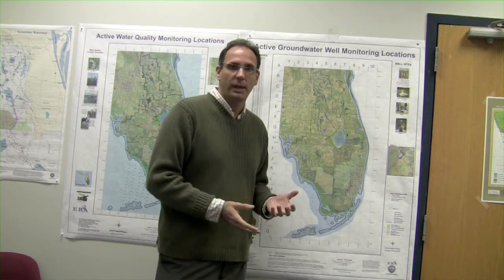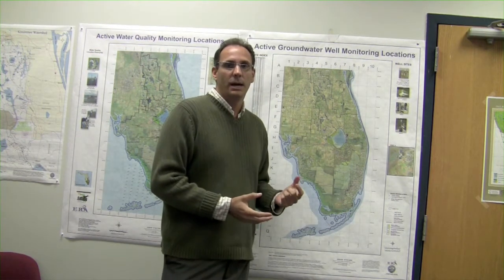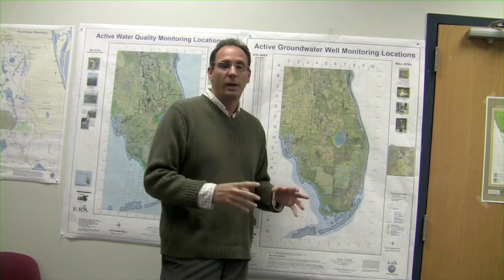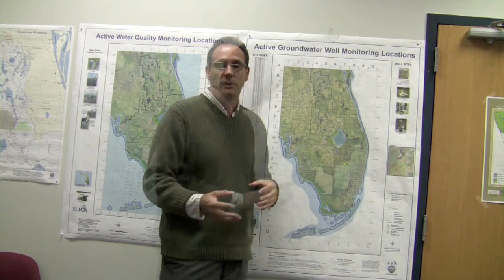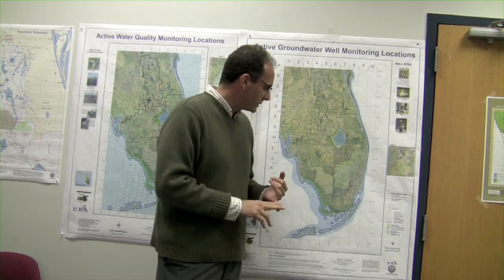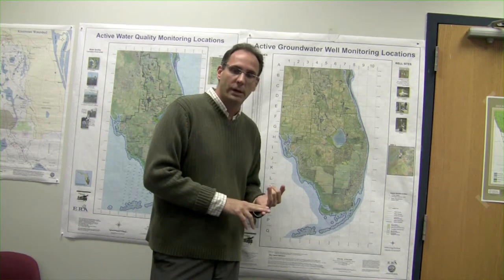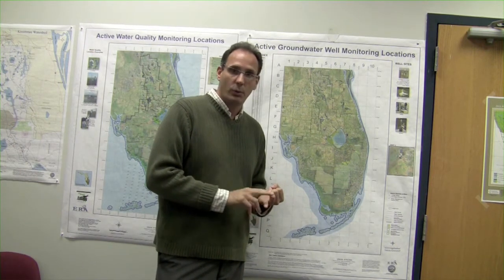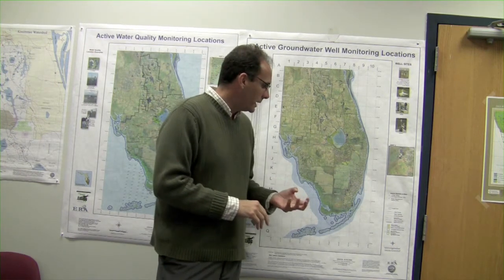FIU Associate professor Fernando Miralles-Wilhelm on ecosystem research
FIU Associate professor Fernando Miralles-Wilhelm, from the civil and enviornmental engineering department, received a $5 million grant from NASA that went towards ecosystem research on the Everglades in Florida and Sian Ka'an wetlands in Mexico.